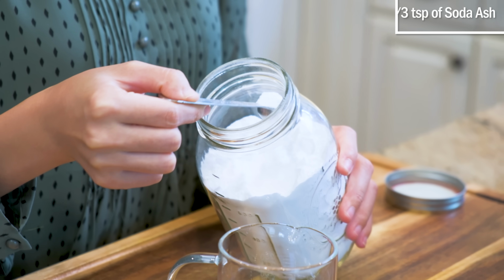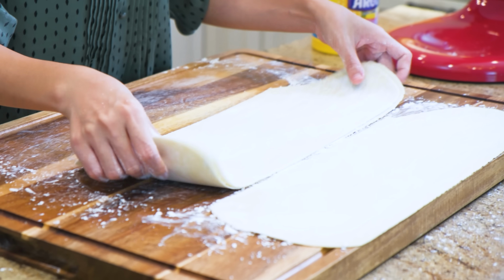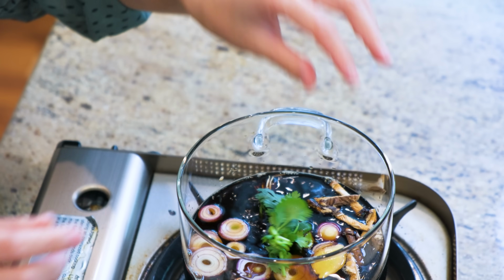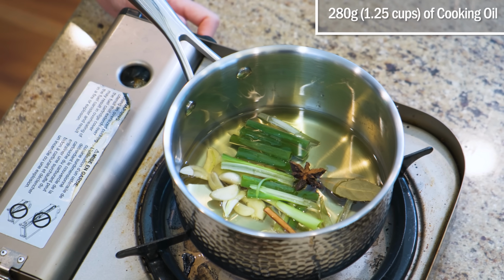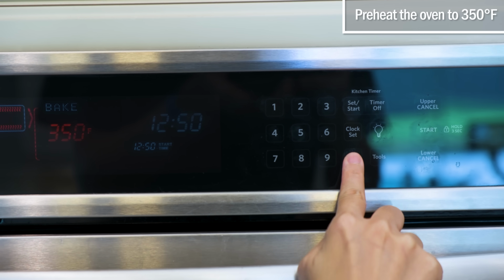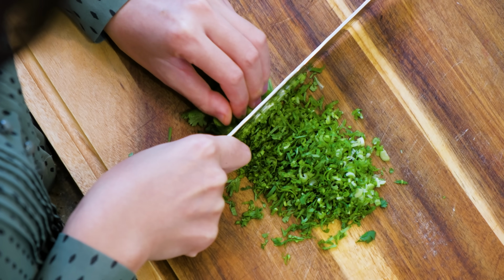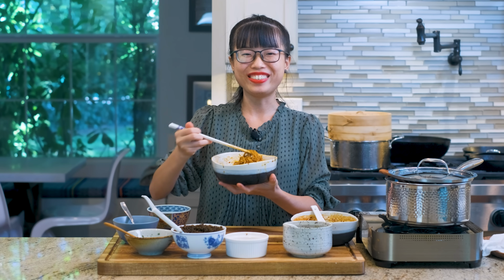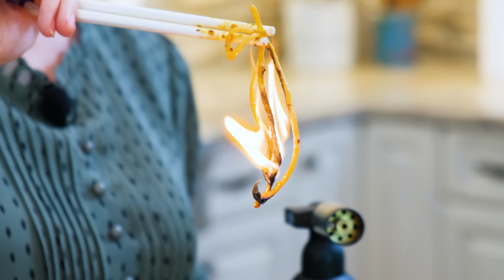Spicy Ramen Style Noodles Recipe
INGREDIENT
Make the Noodles (3 servings)
300 grams (10.6 oz) of bread flour (Amazon
1/3 tsp of soda ash (碱面) (Amazon
1/2 tsp of salt
140 grams (5 oz) of water
3-4 tbsp of cornstarch to prevent sticking (Amazon

Make the Seasoned Sweet Soy Sauce
265 grams (1 cup) of regular light soy sauce (Amazon
240 grams (1 cup) of water
71 grams (1/3 cup) of brown sugar (Amazon
1 dried shitake mushroom, cut into small pieces (Amazon
3 slices of ginger
a shallot, thinly sliced
1 scallion
4-5 cilantro leaves

Make the Sichuan Hot Chili Oil (油泼辣子)
280 grams (1.25 cups) of cooking oil (Amazon Link -)
1 scallion
3 slices of ginger,
2 cloves of garlic, sliced thinly
2 tsp of Sichuan peppercorn powder (Amazon
1/2 cup of mild chili flake (Amazon
1.5 tbsp of spicy chili flake (Amazon
1.5 tbsp of raw sesame seeds (Amazon
1/2 tsp of salt
1 tbsp of Chinese black vinegar (Amazon

Make the Roasted Nut Powder
40 grams (1/3 cup) of roasted peanut
2.5 tbsp of roasted walnut
1.5 tbsp of roasted sesame seeds (Amazon

Make the Garlic Water
4 cloves of garlic
1/4 cup of water

Make The Sea Weed Soup
940ml (4 cups) of chicken stock (Amazon
70 grams (2.5 oz) of bean sprouts
6 grams (1/2 cups) of dried seaweed
1 tsp of salt

Others:
1 package of Yacai (diced pickled mustard green), about 5 oz (Amazon
2-3 scallions, diced
A bunch of cilantro leaves, diced

Replacement Tips
Sui Mi Ya Cai (碎米芽菜) is preserved and minced mustard green. It has a crunchy texture, a nice fermented flavor, and an umami taste. By the way, if you don't have access to Yacai, you can use some finely diced kimchi or other pickles.
Alkaline Noodles take a lot of effort to make. If you don't have time, fresh egg noodles or ramen noodles are great replacements.